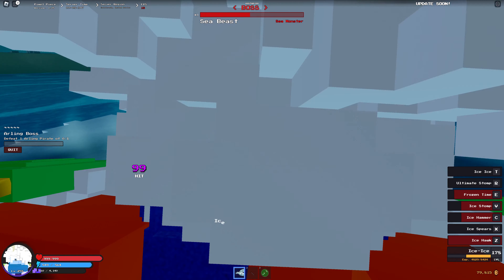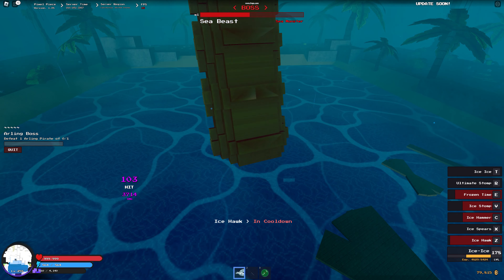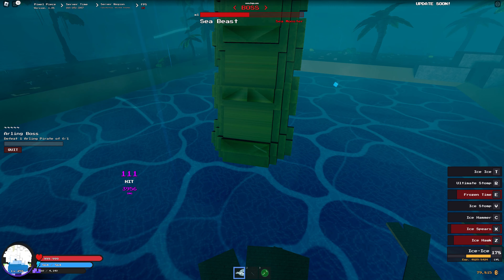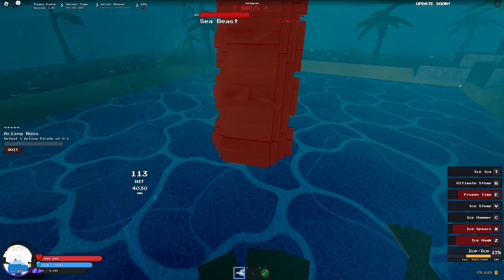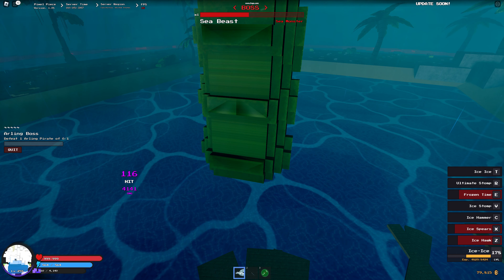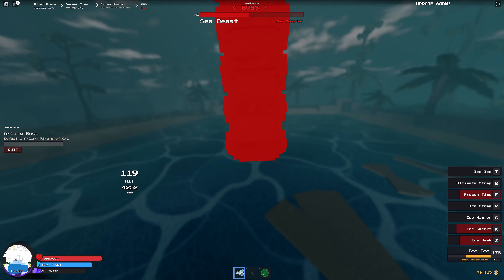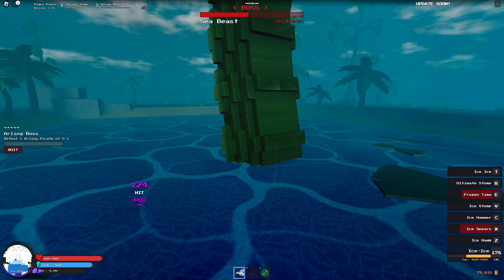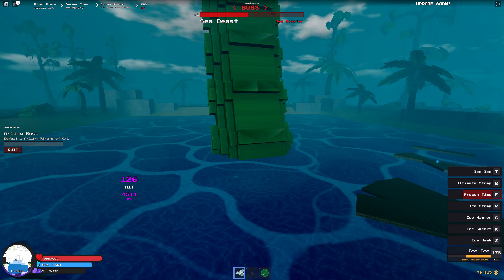{Pixel Piece} The EASIEST Way To Kill/Hunt The Sea Beast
I show you the easiest way to kill a sea beast in pixel piece solo this method is not the fastest but it is one of if not the easiest ways to kill it though